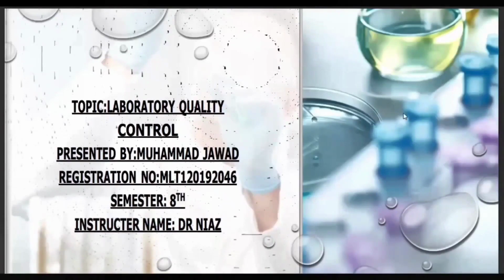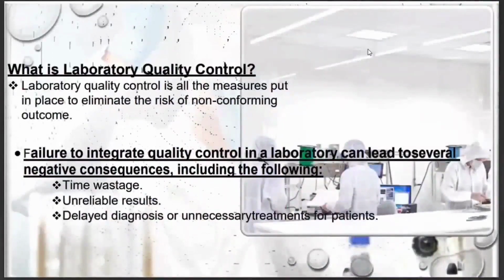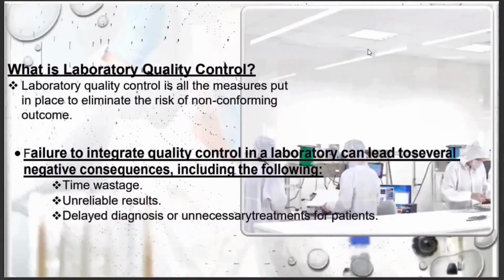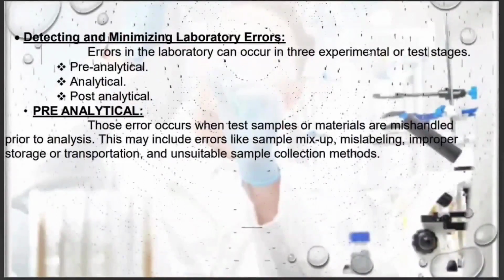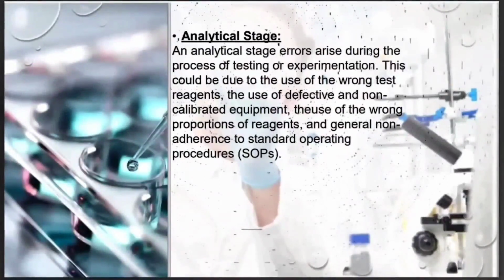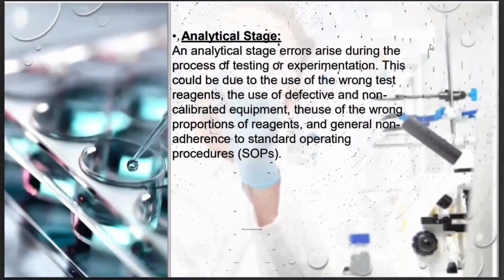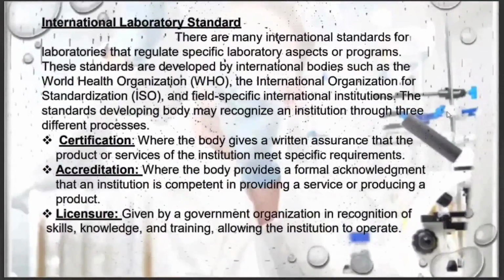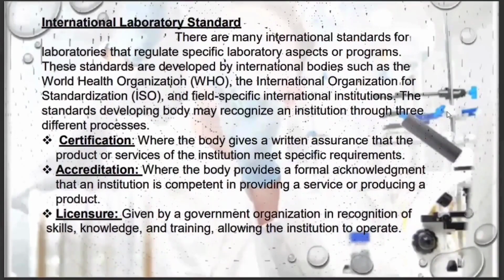Muhammad JawadReg No;MLT120192046